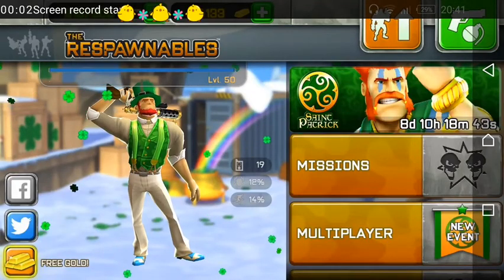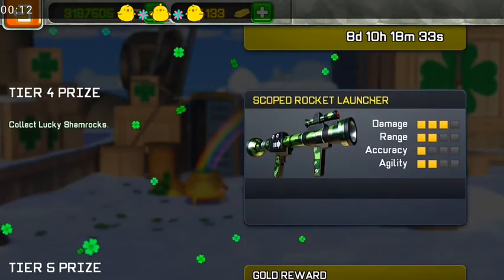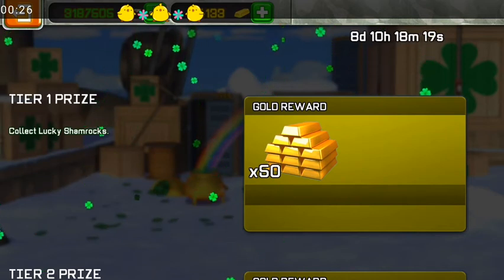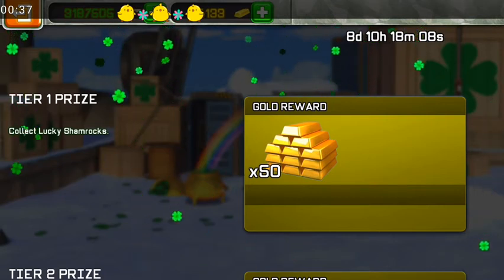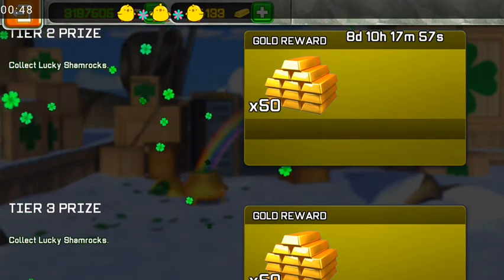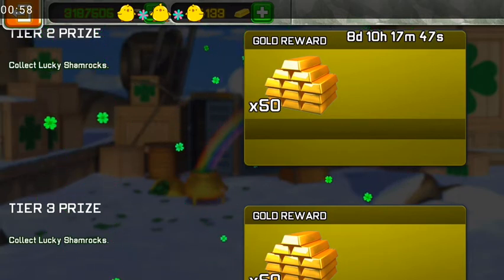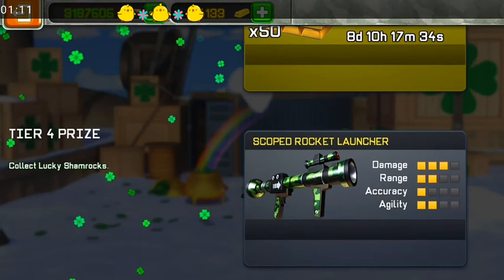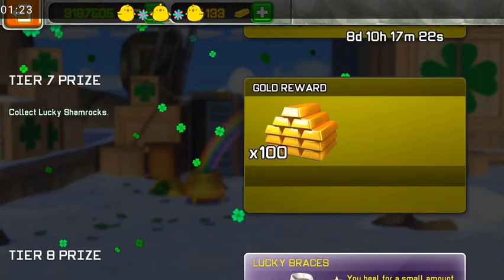Respawnables Trial 2 Tips 🌟 🍀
Please note this is an unofficial video and is not endorsed by Apple/Google/Sony/Sony Pictures or Digital Legends Entertainment in any way. For more information on The Respawnables, please

respawnables weapons:
Rookie Machine Gun
Assault Rifle
Shotgun
Heavy Machine Gun
Sniper Rifle
Scoped Assault Rifle
Bazooka
Dual Pistols
Grenade Launcher
Revolver
Stake Launcher
Stake Launcher
Scoped Rocket Launcher
Plasma Punch
Dual Grenade Pistols
Zap Gun
Little Italy
Blunderbuss
Airsoft SMG
Guitar Machine Gun
Anti Material Sniper
Siege Cannon
Double Barrel Shotgun
Plasma Shotgun
Tri Barrel Plasma Rifle
Noisy Cricket
Proton Gun
Chemrail
Elite Assault Rifle
Flare Gun
Haunted Guns
Toxic Guns
Darkness Combo Guns
Winter Ghost Rifle
Dual Machine Guns
Missile Launcher
Cold Beam Rifle
Dual Energy Pistols
Dual Rookie Machine Guns
Hunter Rifle
Shockwave Launcher
Battle Ram
Automatic Shotgun
Thumper
Armed Guitar Case
Dual Freedom Revolvers
Aristocrat's Shotgun
DMR-003
Flare Gun MK2
Rainbow's End
Black-Naga
Silver Wolf
Outlaw Revolver
Zapper
Blaster
Dual Blasters
Proton Gun Gen3
Proton Glove
Proton Shotgun
Triple Barrel Gatling
SMG Howling
Hunter Shotgun
Minigun
Dragon's Breath Cannon
Dual Airsoft SMG
Semi-Automatic Sniper
Freedom Revolver
Rocket Guitar Case
Stig Rifle
Monkey's Rifle
Monkey Staff
JP-BEK
DV Carbine
Pocket Pistol
Air Cannon
Automatic Grenade Launcher
Heavy Shatterer
Gatling Punch
Night Screech
Incinerator
RA-KT Assault Rifle
Ghost Cannon
Burial Shotguns
Veteran Machine Gun
Atarot Handgun
Double barrel machinegun
Dark matter gun
Alien eye Pistol
Plasma machinegun
Cousar Crowe Assault rifle
Flare Gun MK3
Fire Spitter
Dual Flare Gun
Incursion Ram
Mechanical Claw Thrower
Clusterstorm
Fire Clacker
Explosive MiniGun
fireworks cart
parade shotgun
poison dart handgun
Maskeleon Rifle
HEI MK1 Assault Rifle
Shield Wielder
Lucky Rifle